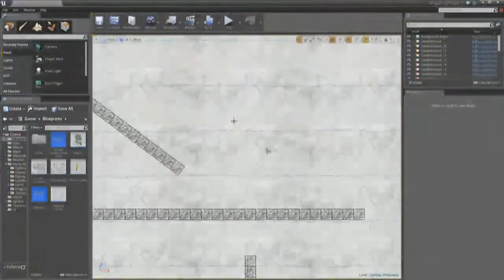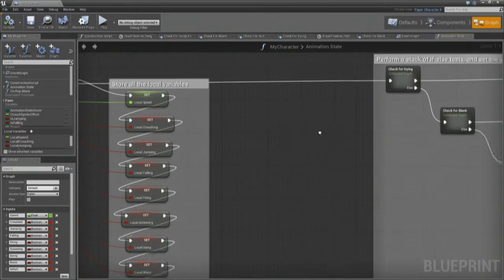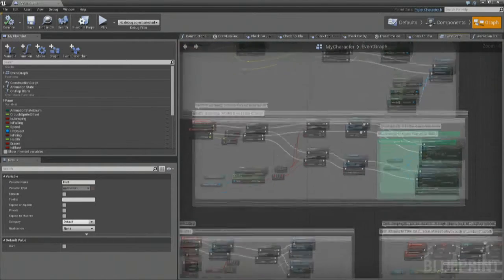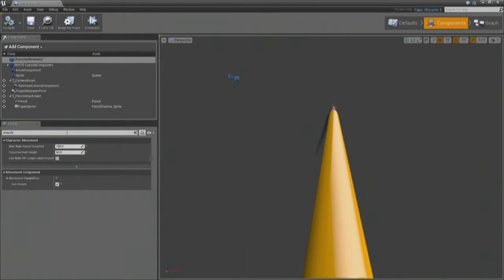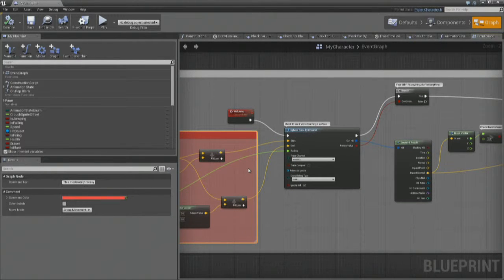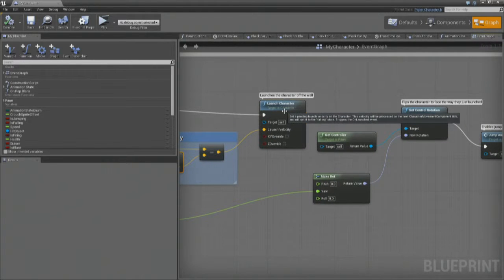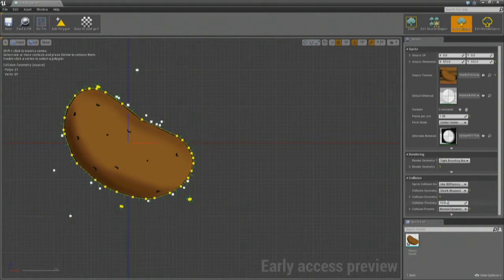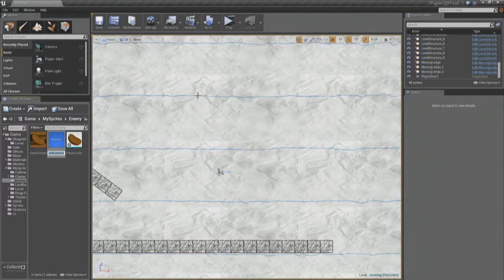GDC2015_live user unrealengine 1422384903